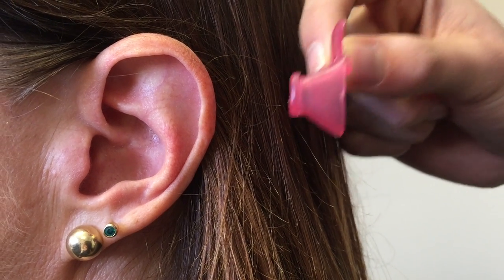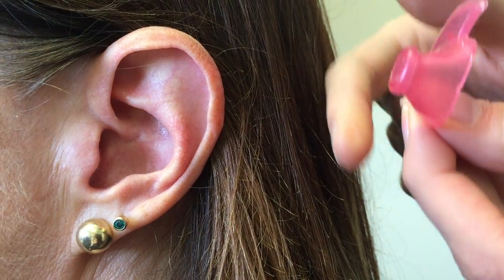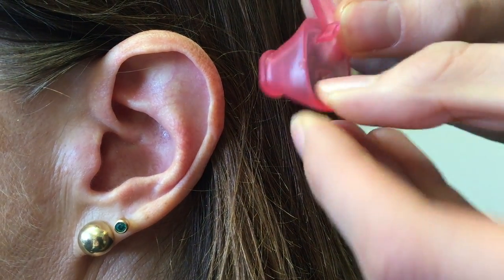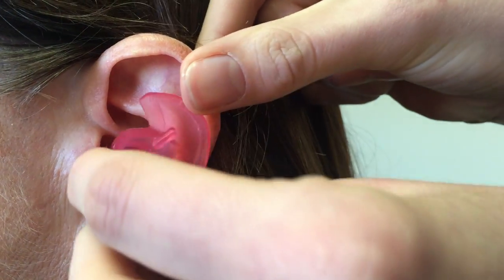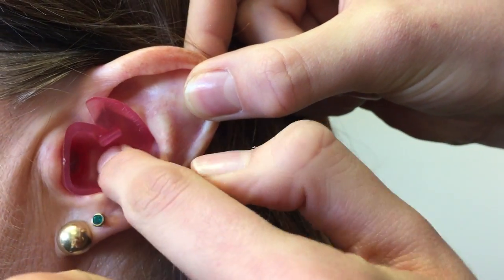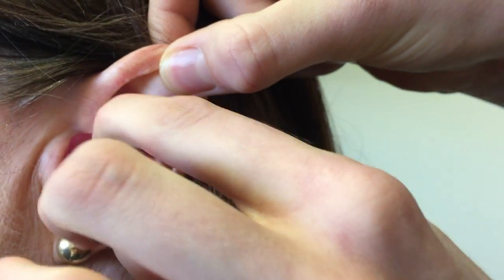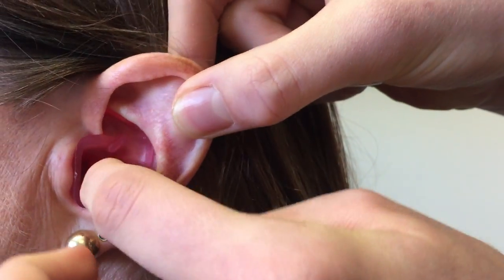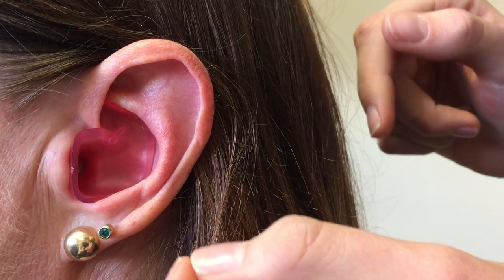how to insert a proplug ear plug